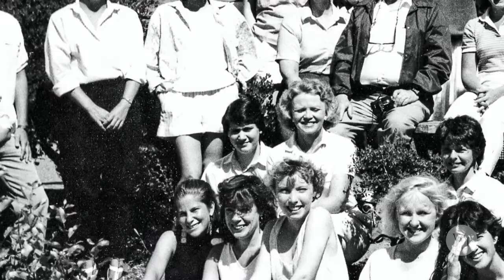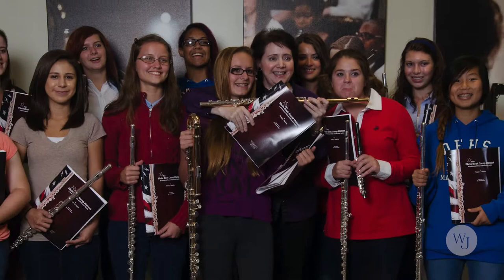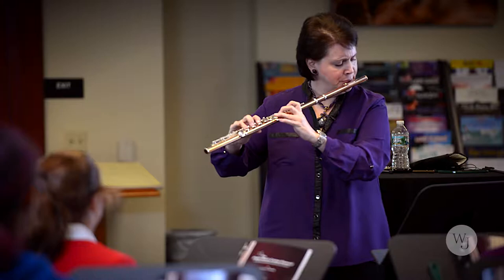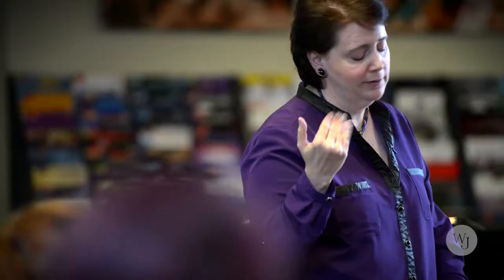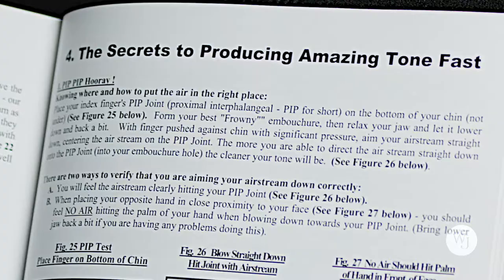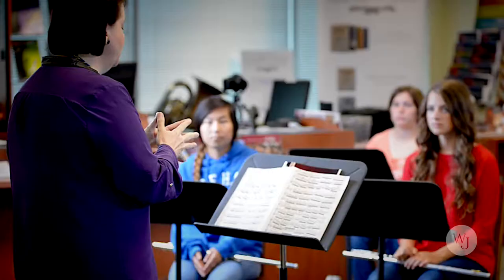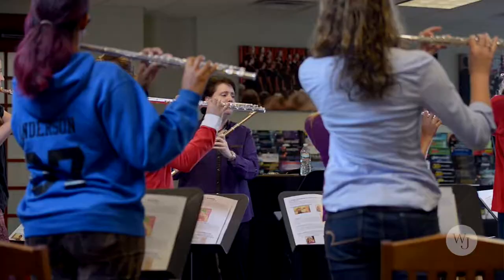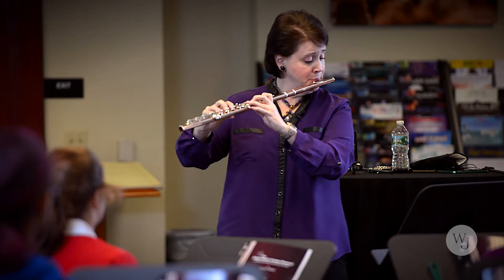The Flute Boot Camp Pt. 1 - Introduction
Introducing Tracy Harris and the Flute Boot Camp Manual.  This is an all in one book that is good for Teachers/Students alike to get people playing the flute like a master.

Music in video:
 Elégie- Etude for Solo Flute. by Johannès Donjon

Performed by Tracy Harris

Created by J.W. Pepper
Filmed & Edited by Rocco Richardson
Asst. Filming by Mark Patterson
Photography by Mark Patterson
Interviewer: Tom Sabatino
Produced by David Giardiniere & Rocco Richardson